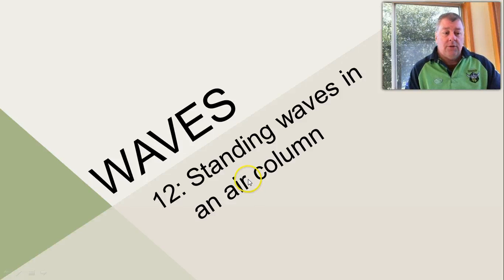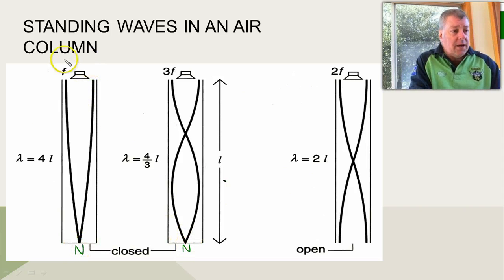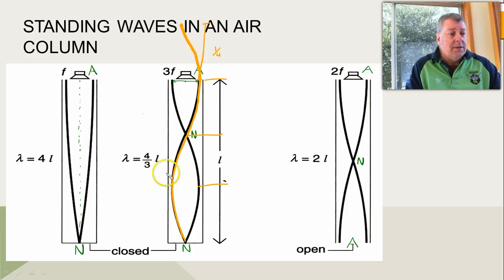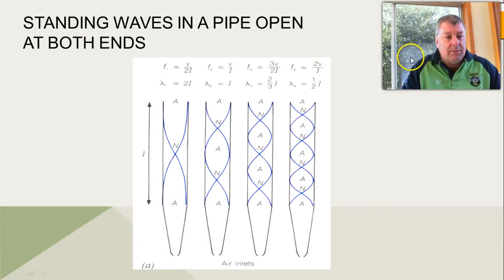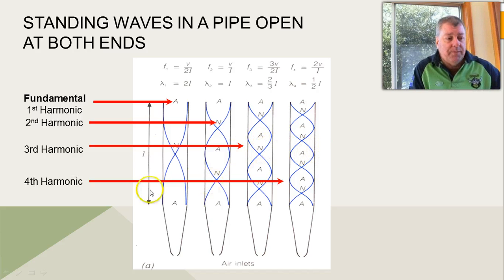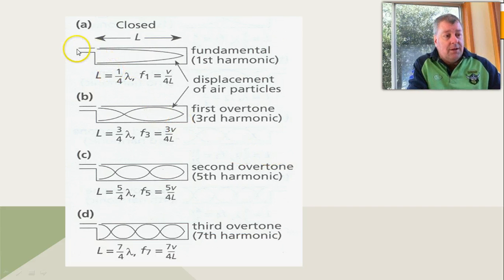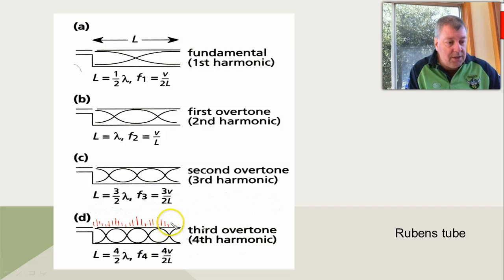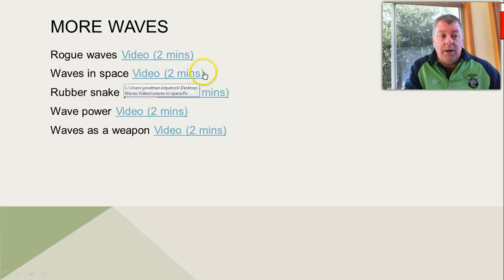Physics 7 12 Waves